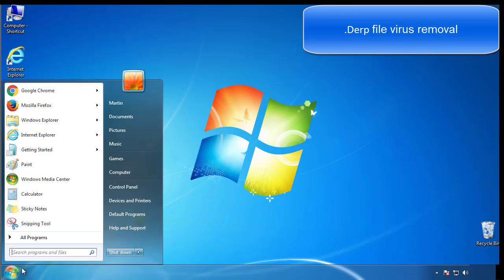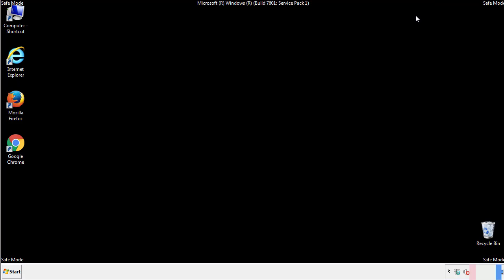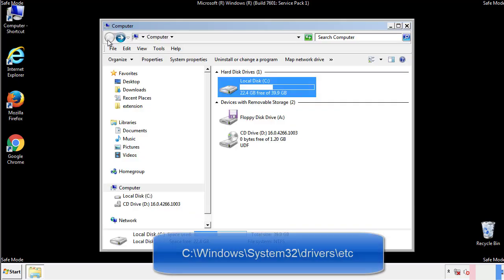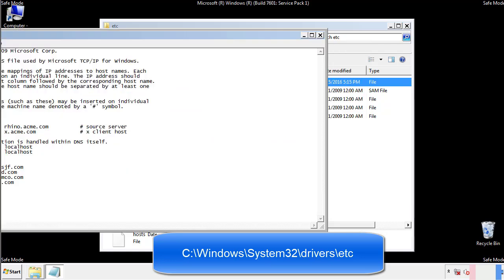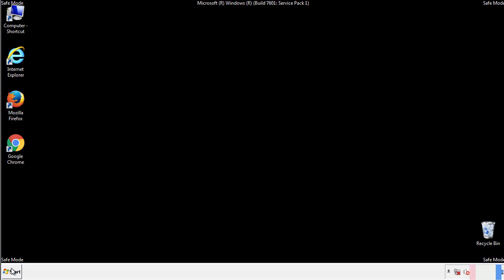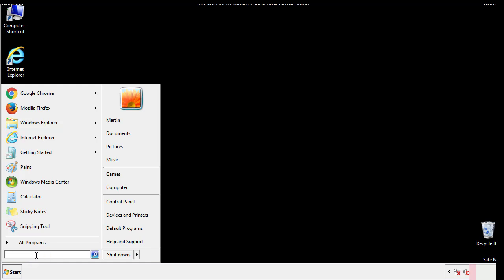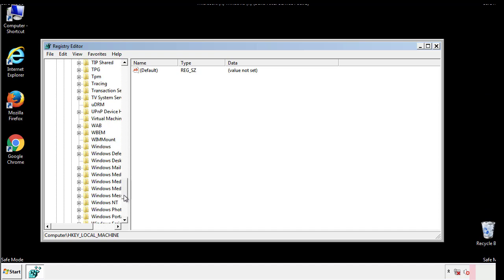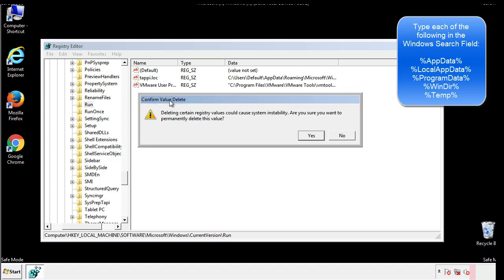Derp Virus File Ransomware Removal Guide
This video will show you how to remove .Derp File Virus Ransomware from your computer. If you still need help we have a detailed guide to help you with all the steps